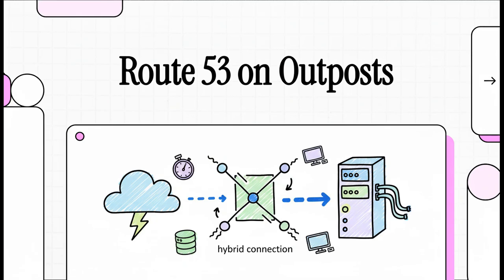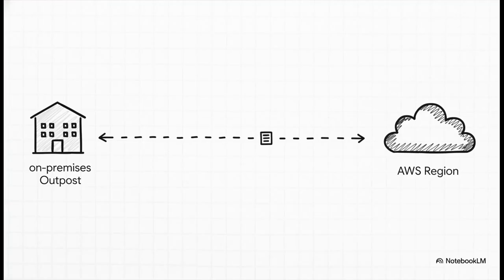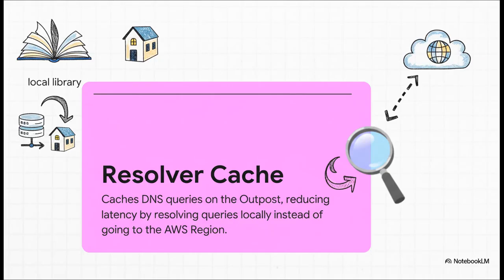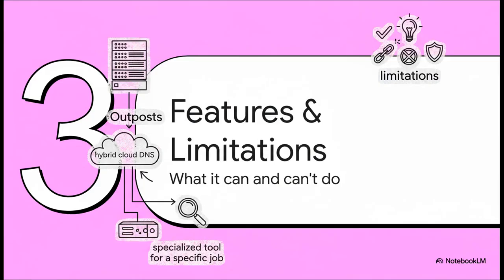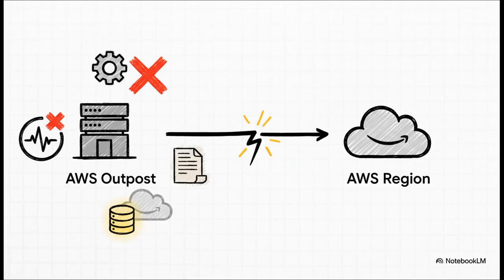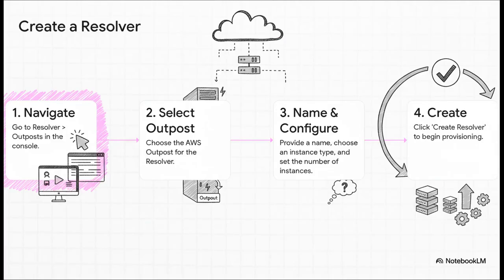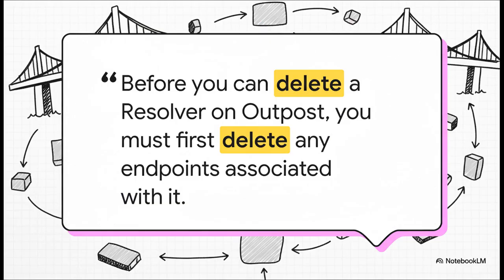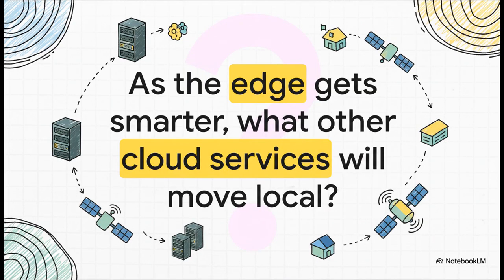Amazon Route 53: Local DNS in Minutes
Learn how Amazon Route 53 on Outposts can reduce latency and improve the performance of your local applications. Discover how local DNS resolution can make your applications faster and how to set up and manage Route 53 on Outposts.